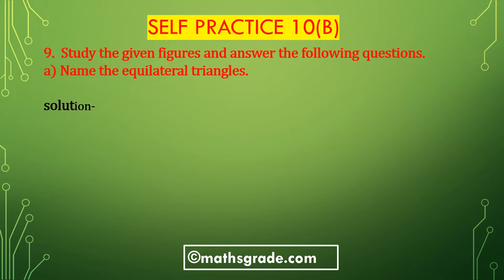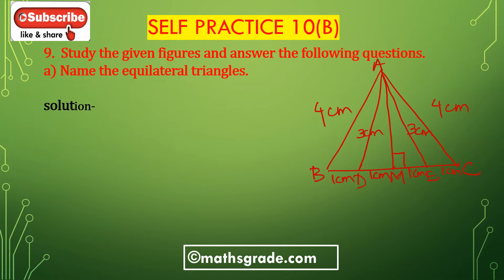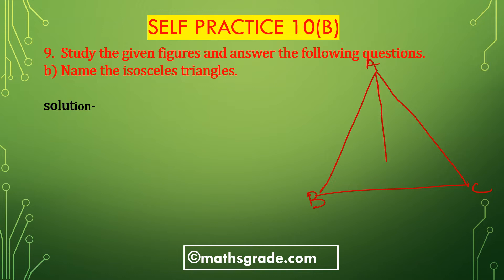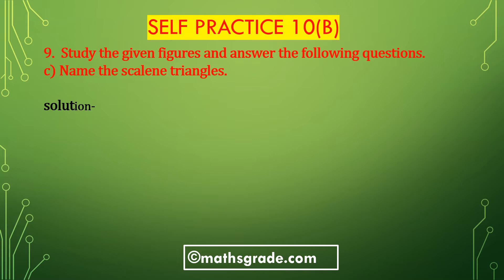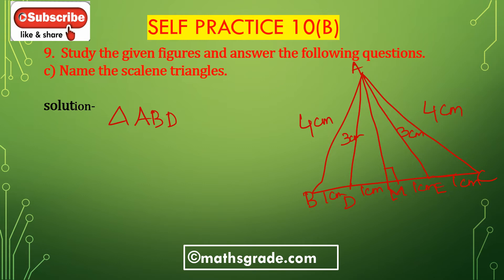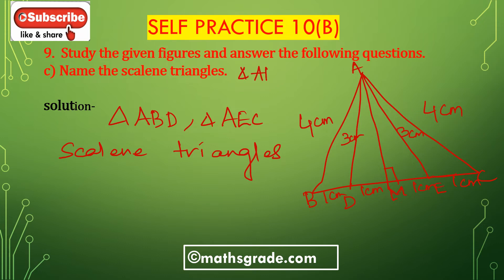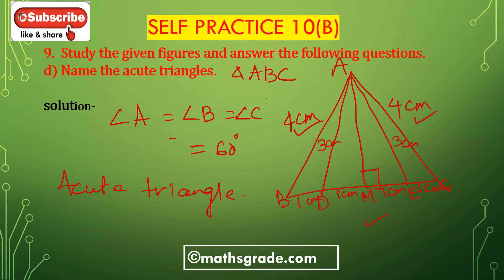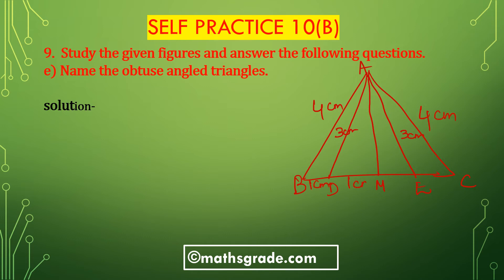New Learning Composite Mathematics Class 6 Ex 10B Que 9 & 10| Mamta Mund |MathsGrade |Plane Figures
New Learning Composite Mathematics Class 6 Chapter 10 Exercise 10B Questions 9 and 10| Mamta Mund | MathsGrade | Plane Figures
please JOIN my FB Group
timestamp:-
00:00 - What we will learn
01:29 - Question 9(a)
03:55-question 6(b)
05:20-question 6(c)
 06:26- question 6(d)
07:38-question 6(e)
08:55- question 6(f)
10:00- subscribe to my channel
some products used in online teaching
I DISCUSS PLANE FIGURE
HOW TO NAME AN ANGLE
TYPES OF ANGLES
CURVILINEAR LINE, CLOSED FIGURE, OPEN FIGURE
NEWLEARNINGCOMPOSITEMATHEMATICSCLASS6BYSKGUPTAANUBHUTIGANGAL
NEW LEARNING COMPOSITE MATHEMATICS CLASS 6 SOLUTIONS